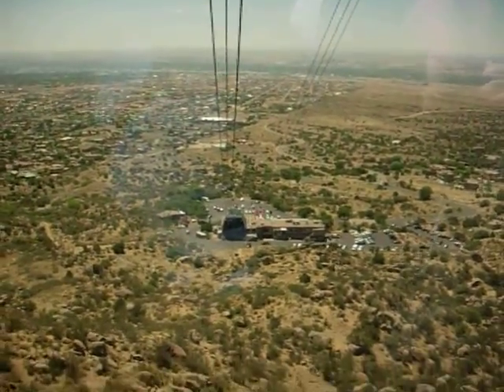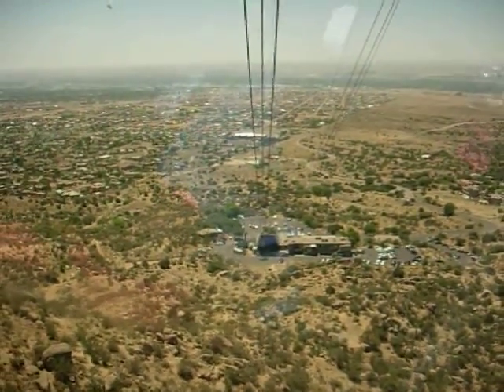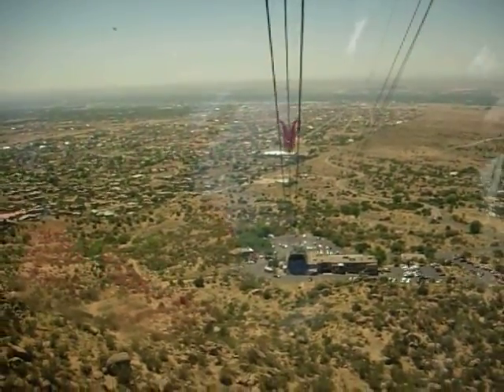Sandia Peak Tramway Going Up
Visited the Sandia Peak Tramway in Albuquerque, NM, on 7 Jun 2008.